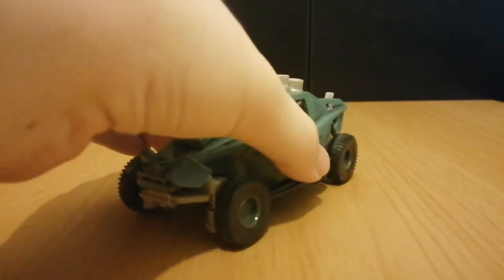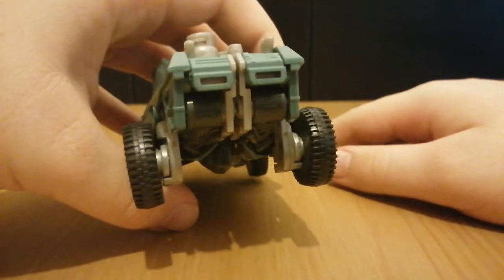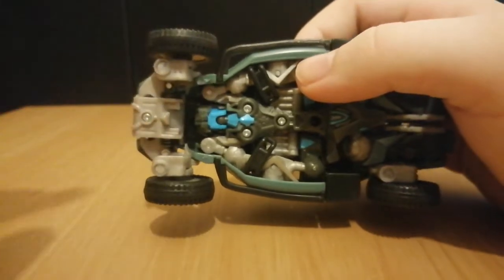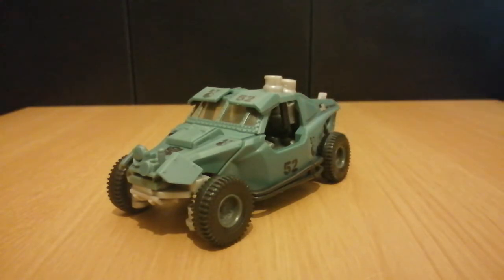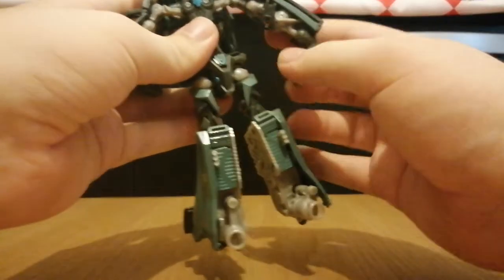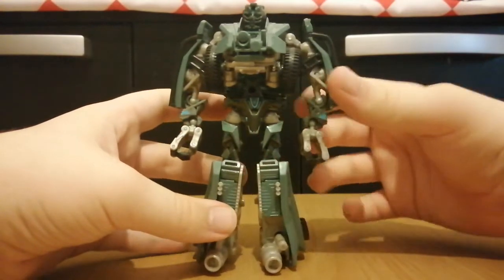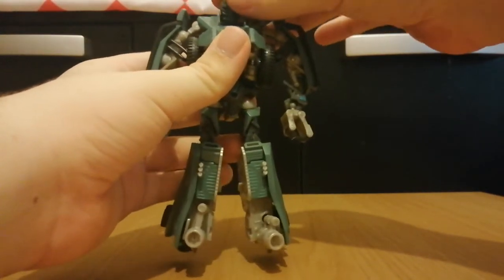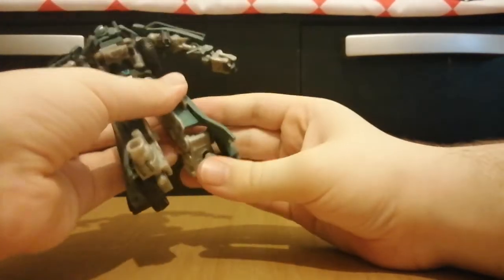Transformers Reviews - 2007 Movie Landmine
Definitely a cool looking figure, if not a bit basic.